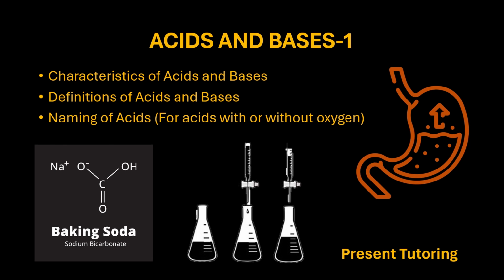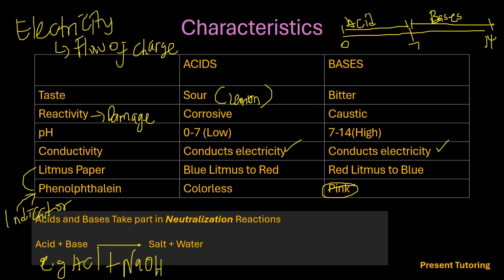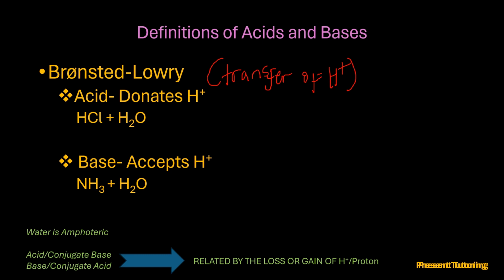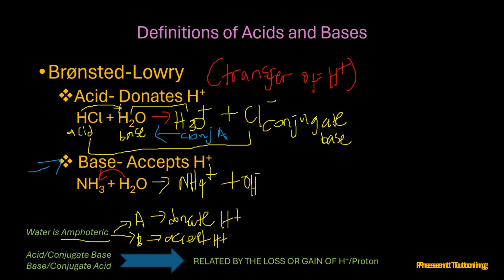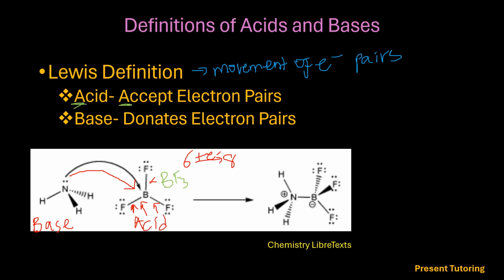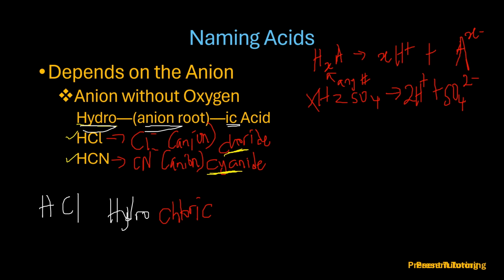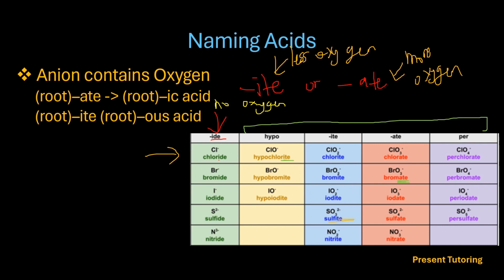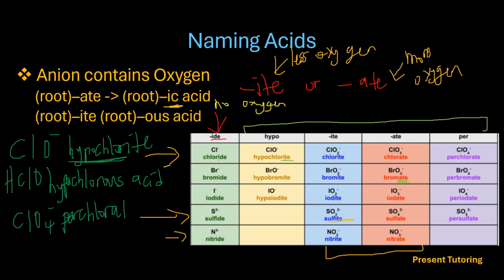Acids and Bases: Arrhenius, Brønsted-Lowry, and Lewis Definitions | Naming Oxyacids & Binary Acids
Physical and Chemical Characteristics of Acids and Basis were also discussed

Time Stamps:
00:25 Physical and Chemical Characteristics of Acids and Bases
04:19 Arrhenius Definition
07:00 Bronsted-Lowry Definition
13:02 Lewis Definition
15:41 Naming Binary Acids
19:45 Naming Oxyacids